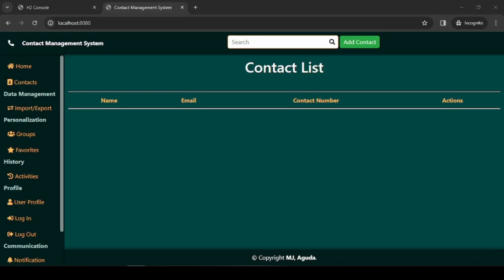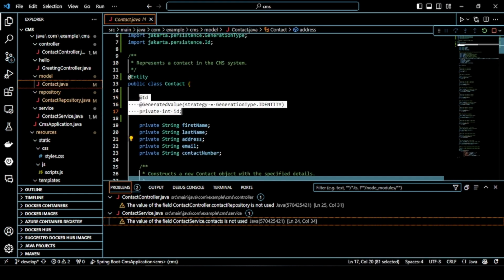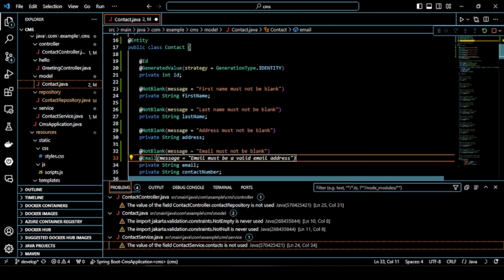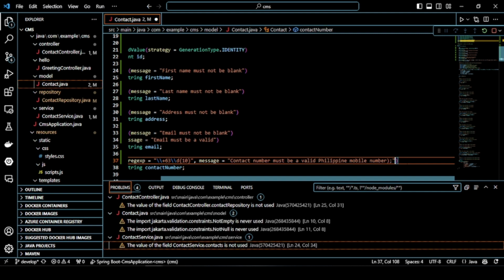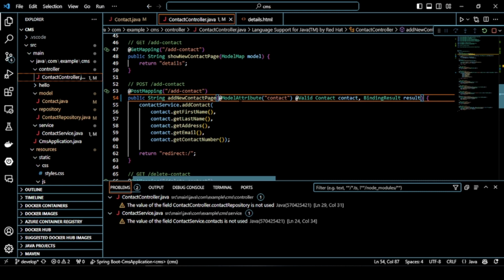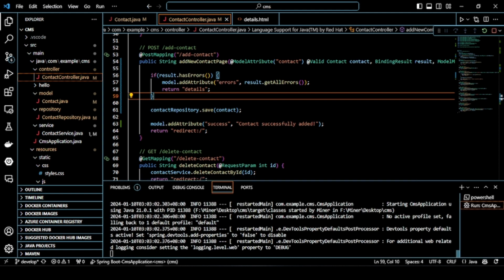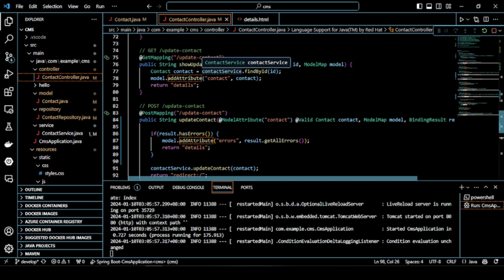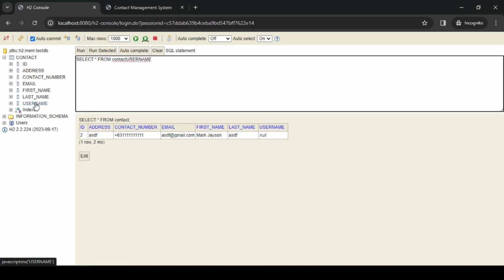GitHub Copilot Workshop - 12 Validation